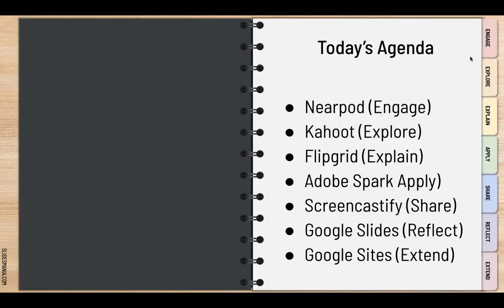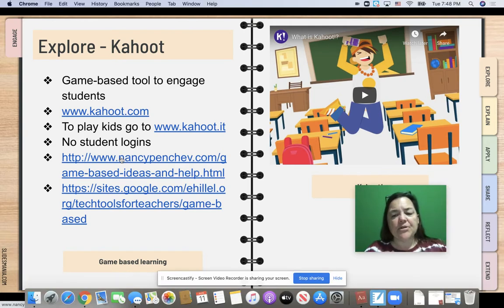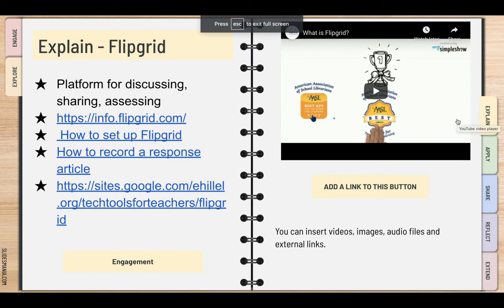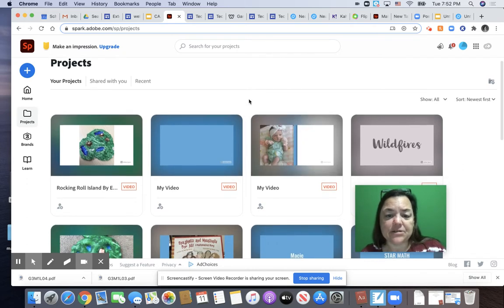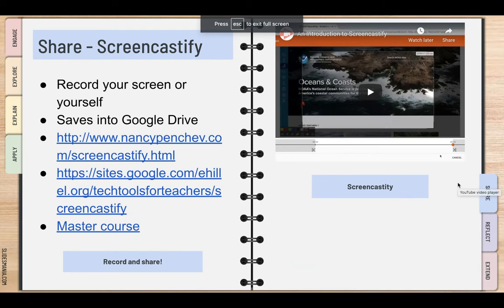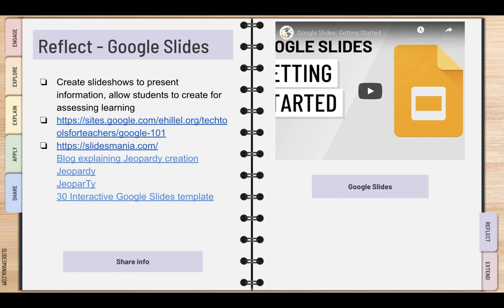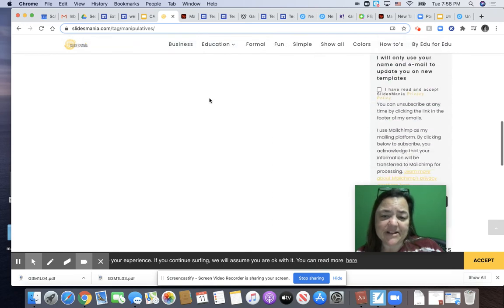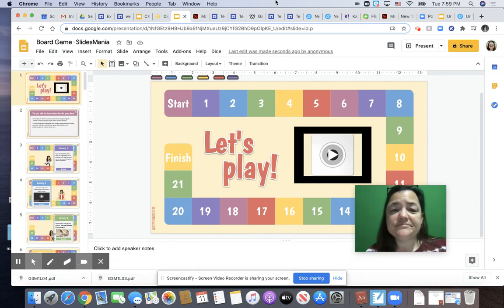Ed Tech Boot Camp | Advanced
Tech Tools Religious Schools, August 11, 2020